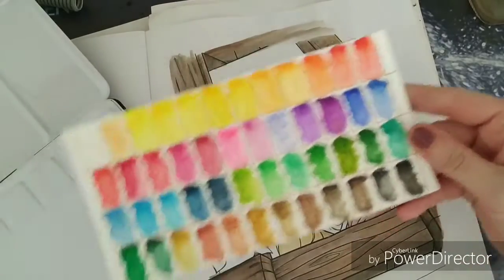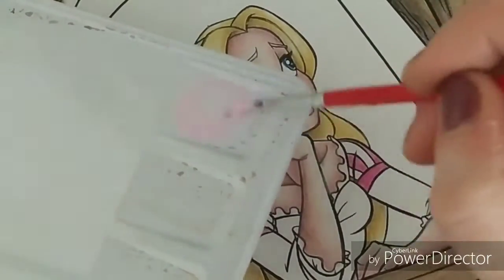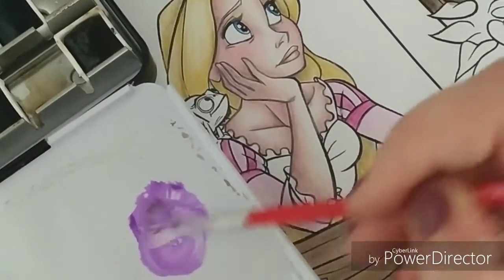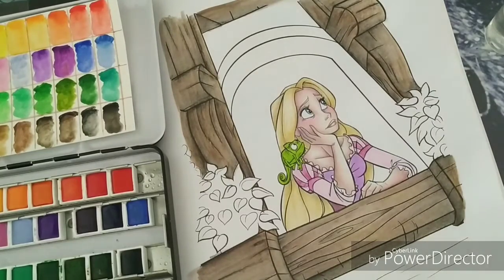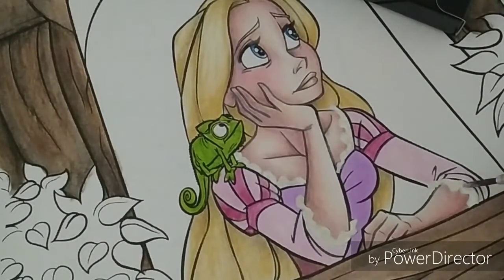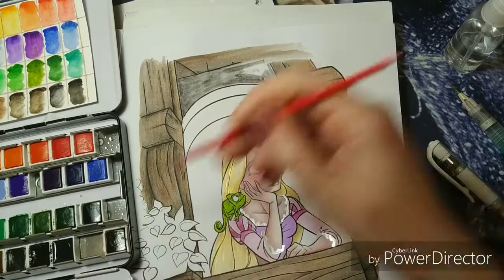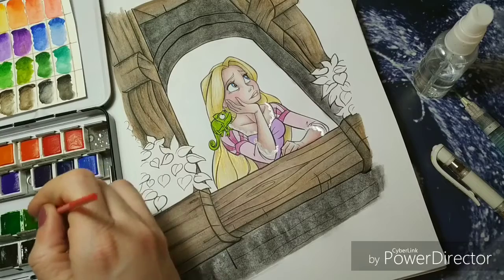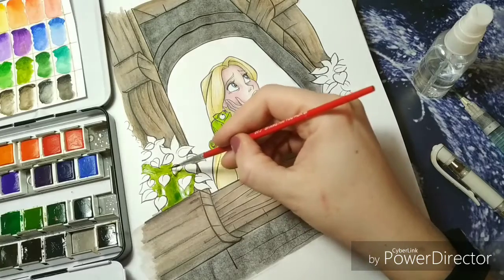✍️ Watch me color - Disney princess 🌺 - using prismacolor premier pencils / part 3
Welcome to my coloring channel !

Amazon wishlist